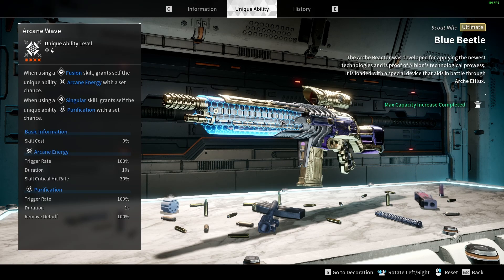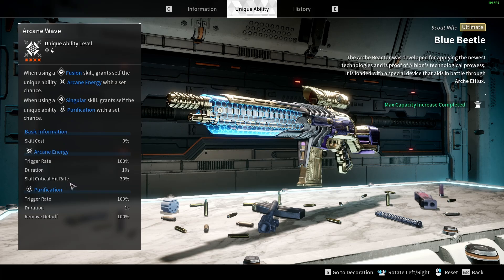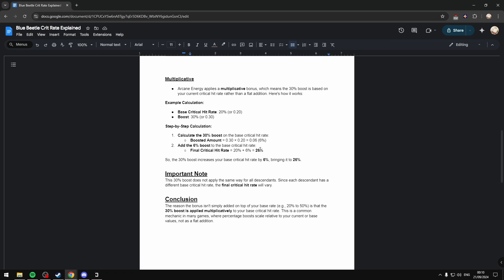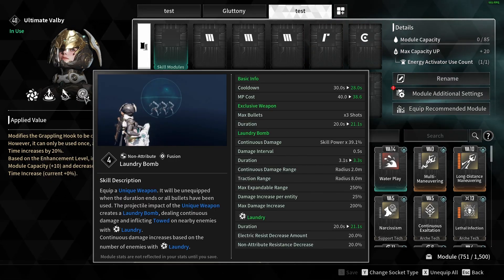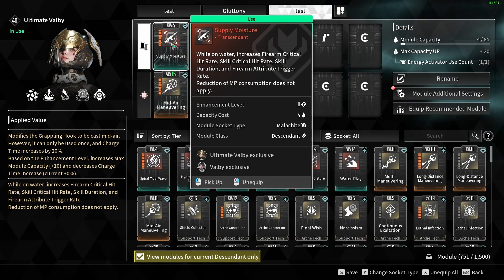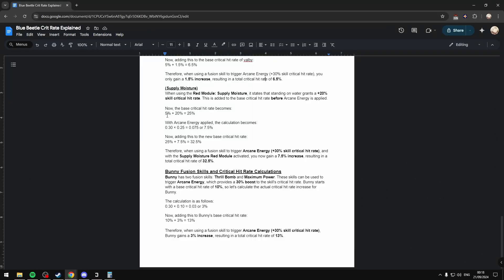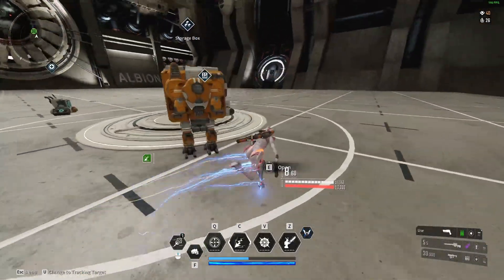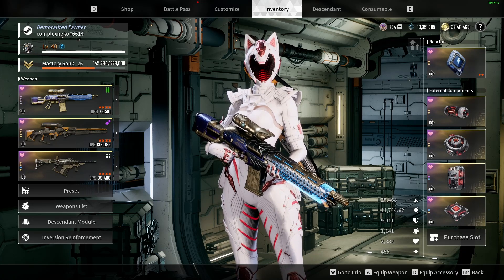BLUE BEETLE - CRITICAL HIT RATE EXPLAINED - ARCANE ENERGY - IN-DEPTH GUIDE - THE FIRST DESCENDANT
THE FIRST DESCENDANT - CRIT RATE, MATH, CALCULATIONS, ARCANE WAVE, ARCANE ENERGY, CRITICAL HIT RATE

[TIMESTAMPS]
00:00 - Intro
00:29 - Unique Ability
01:29 - Additive vs Multiplicative
01:55 - Example Calculation
02:25 - Extra Note
02:37 - Valby Example
04:58 - Bunny Example
06:08 - Additional Information
06:21 - Outro

[INFO]
In this video, we dive deep into Blue Beetle’s ultimate ability, Arcane Wave, and its Arcane Energy feature, focusing on how the critical hit rate boost actually works. We’ll break down the math behind the multiplicative 30% critical hit rate increase, explaining why it doesn’t simply stack additively with your base rate. You’ll also learn how this mechanic affects different characters, like Valby and Bunny, with concrete examples of how their base critical hit rates impact the final outcome.